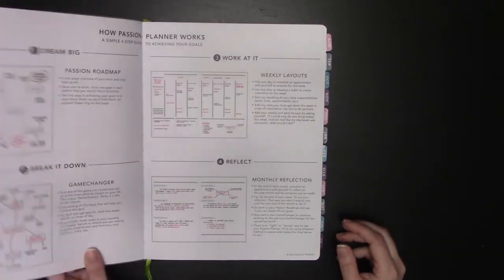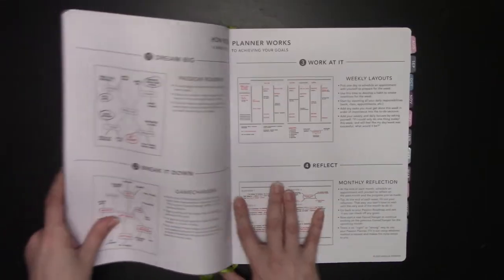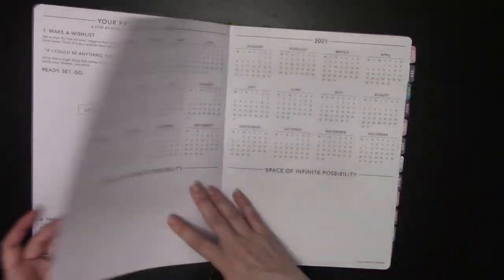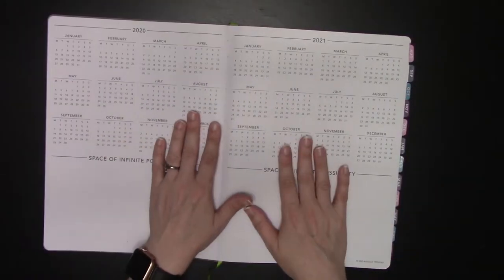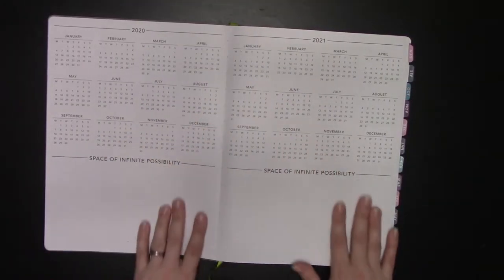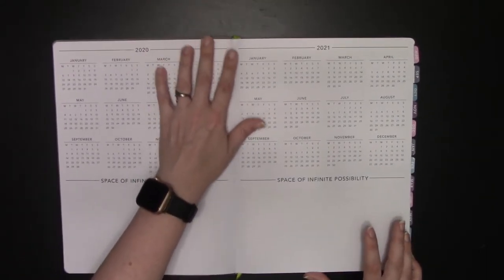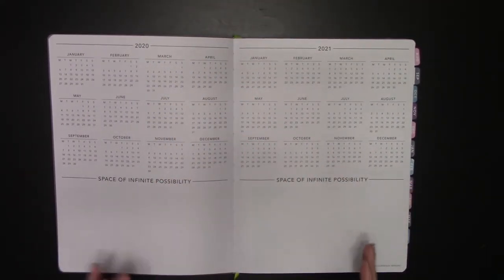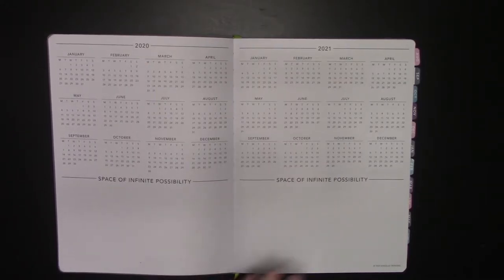What's The Difference between the Passion Planner Academic, Undated, Weekly and Daily ?